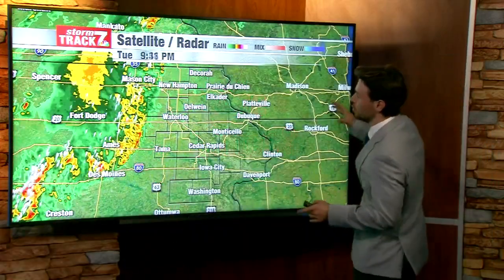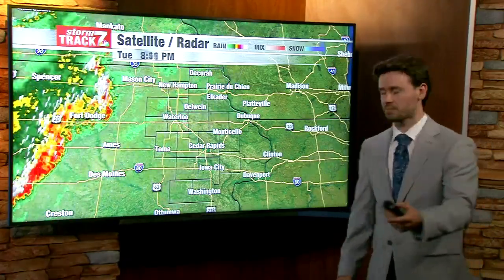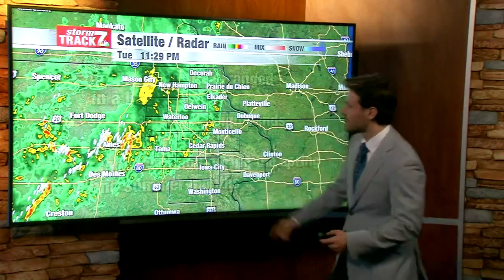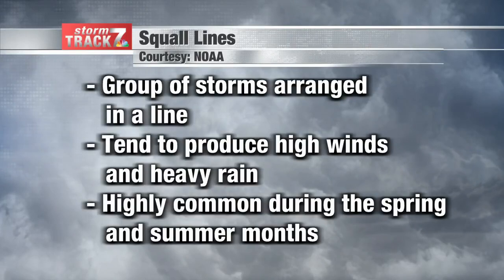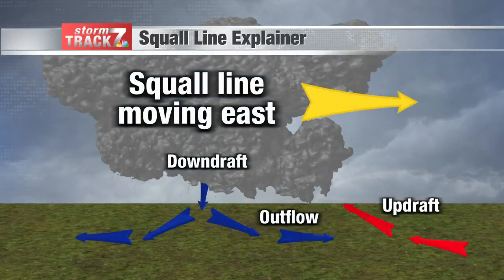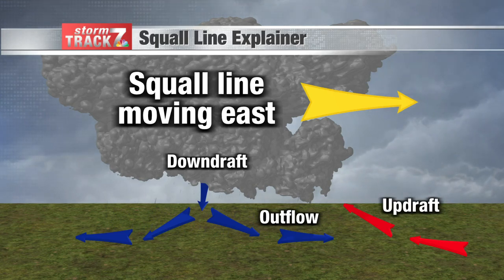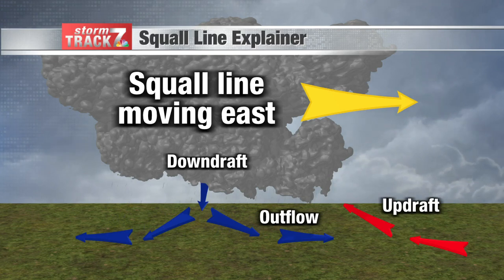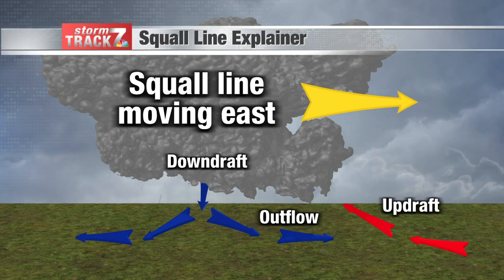What are squall lines - Explained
Robbie Commodari explains the storm system that made its way through Eastern Iowa on Tuesday night.